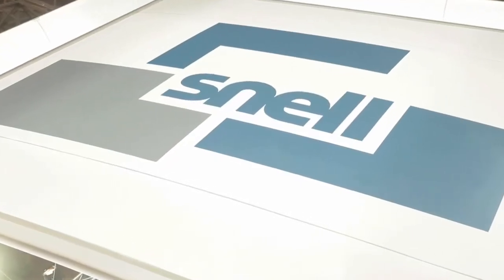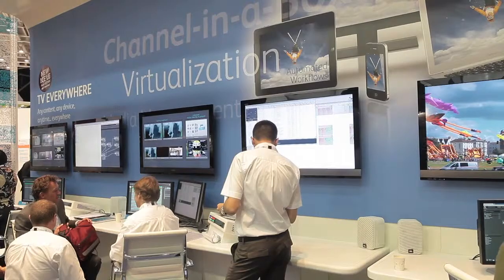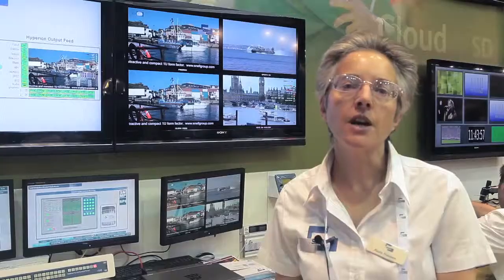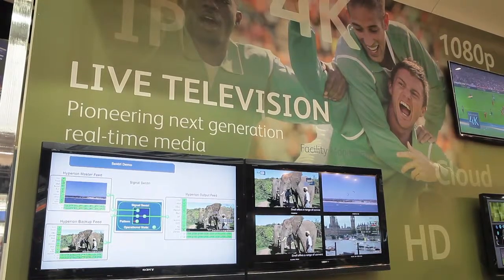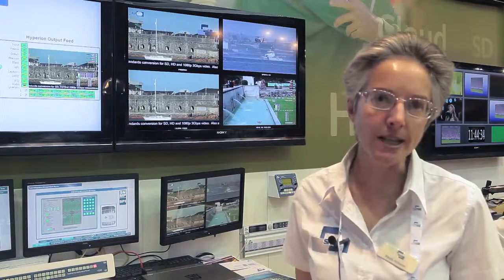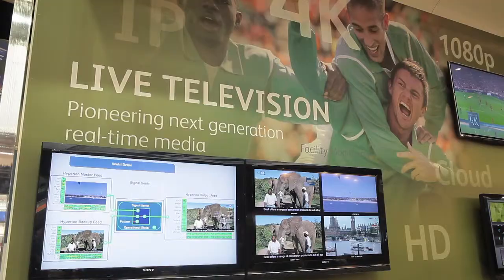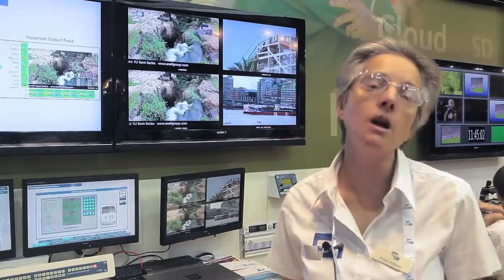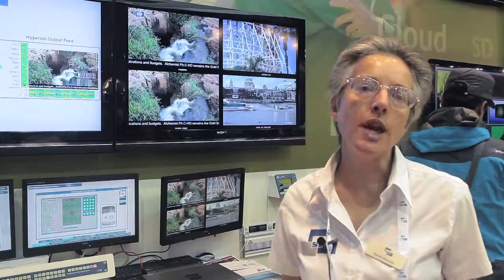Snell showcase new products to Conference Videos Group at IBC 2013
Paola Hobson of Snell showcases Snell's new products and latest features and upgrades to existing  products at IBC Amsterdam 2013.

Introducing Momentum, Snell's media asset management, featuring new features and functionality.

Also Snell ICE Channel in a Box solution in 2U and 1U. She also diseases control and monitoring with a new lip-sync application that quickly identifies and corrects errors, enhancing workflow.

There is also a new quad-split monitor and 4K down-converter, allowing 4K to be down-converted to HD to be compatible with non 4K assets.

New Kudos Pro IQ allows IQ modules into existing chassis.